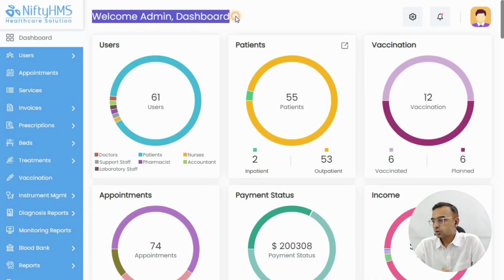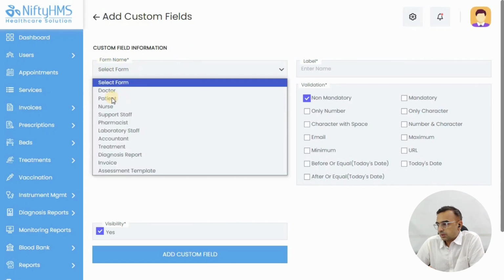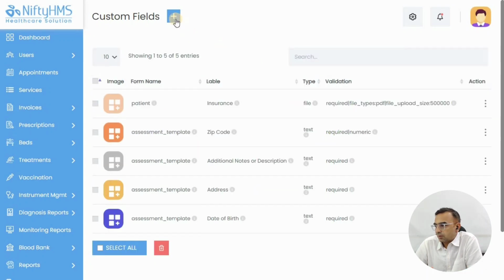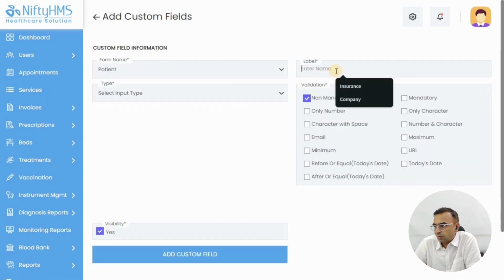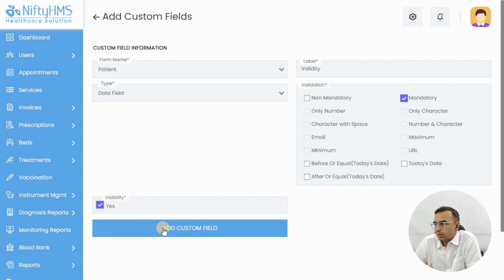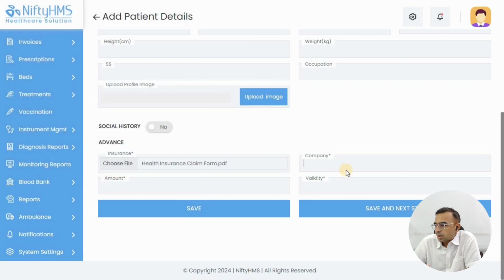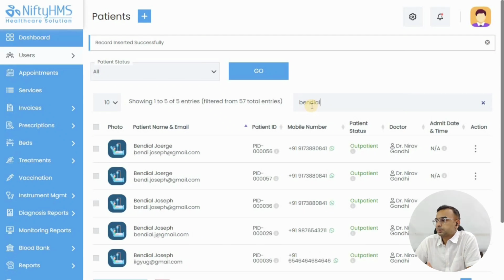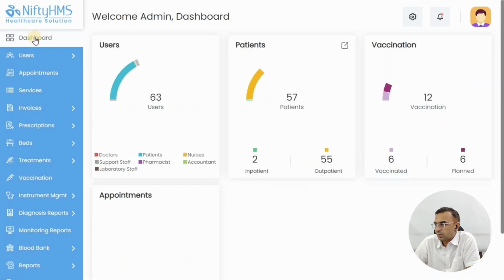Step-by-step guide to enter health insurance details in NiftyHMS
🌟How to capture Health Insurance Details in NiftyHMS?🌟

Welcome to NiftyHMS, In this video, we’ll show you a step-by-step guide on how to How to capture Health Insurance Details in NiftyHMS - Healthcare solution. Whether you're managing a clinic, pharmacy, or hospital, this tutorial will help you streamline your Patient management efficiently.

People also searching for:
Best Hospital Management System Software for 2024
How to choose a Hospital Management System for small hospitals
Top Hospital Management System solutions for large hospitals
How to manage health insurance data in NiftyHMS
Healthcare Management
Hospital